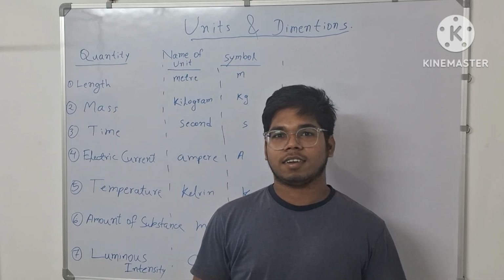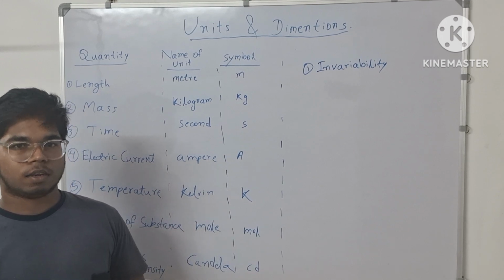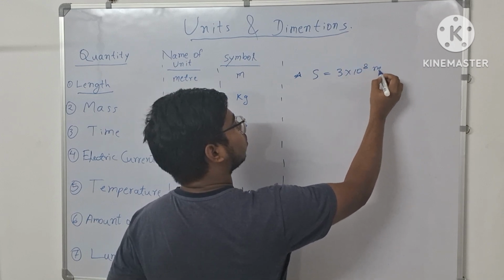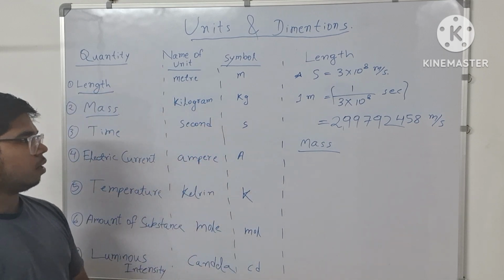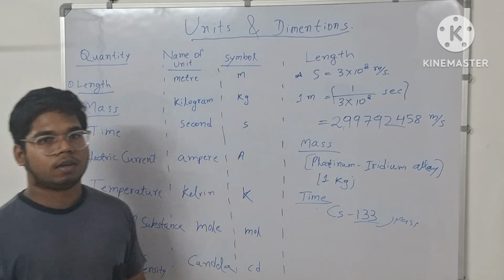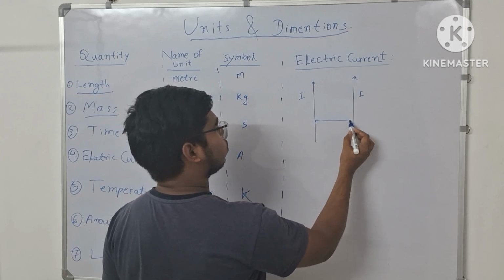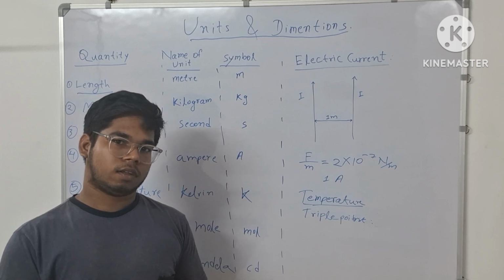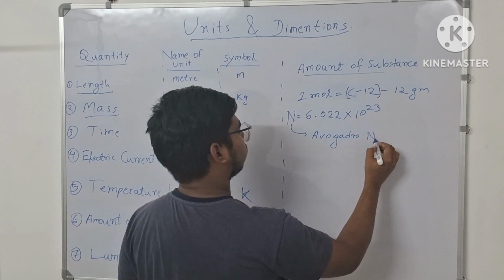Fundamental Units in Physics,Base Unit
Fundamental units in physics and their definition, how ti define, uses, properties#basicphysics